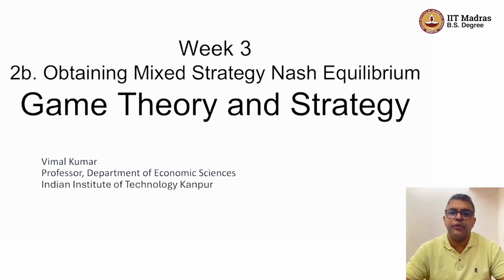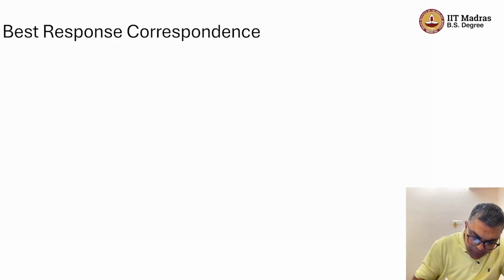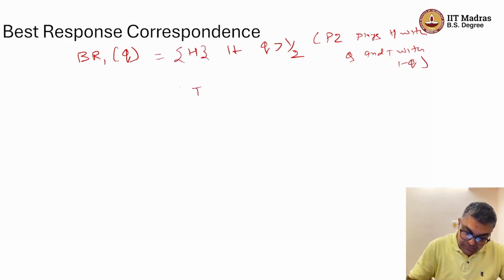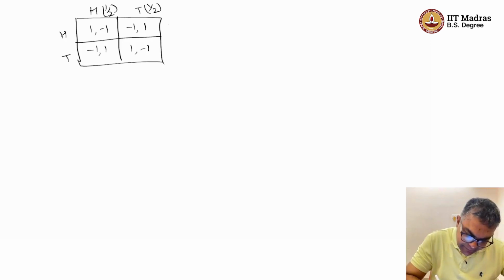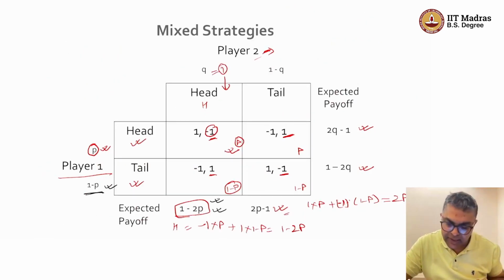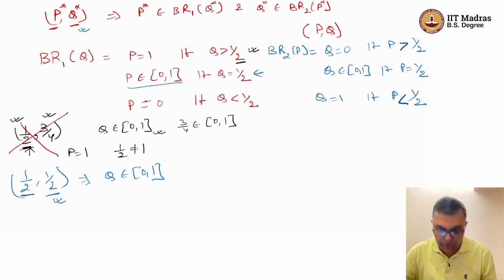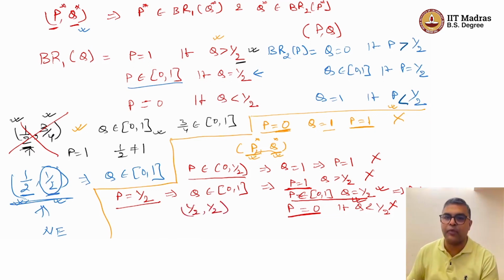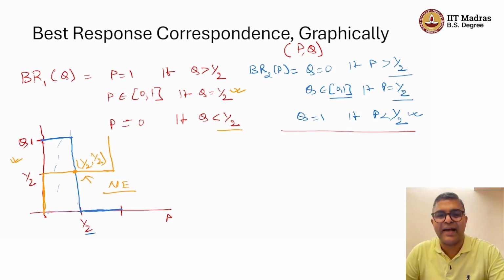W3_L2b. Obtaining Mixed Strategy Nash Equilibrium